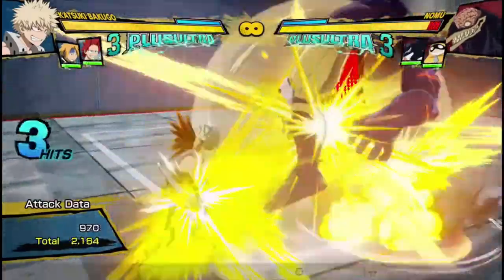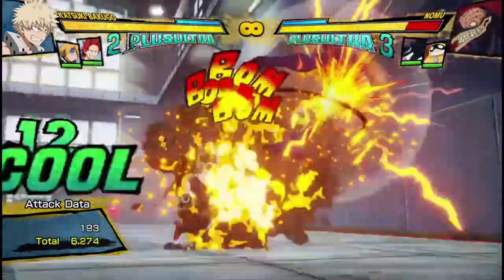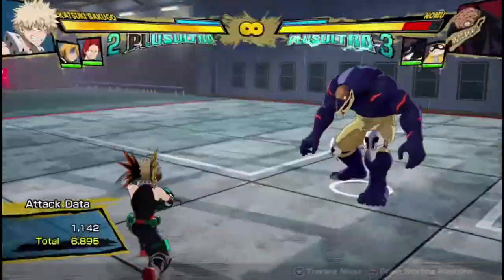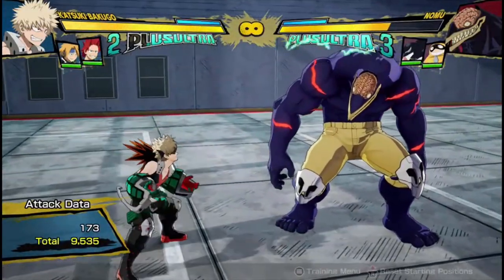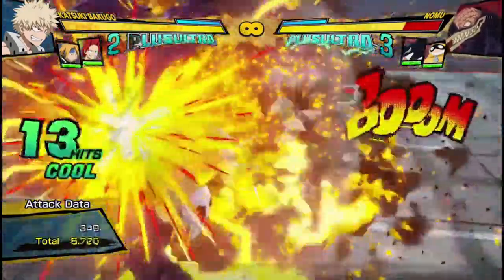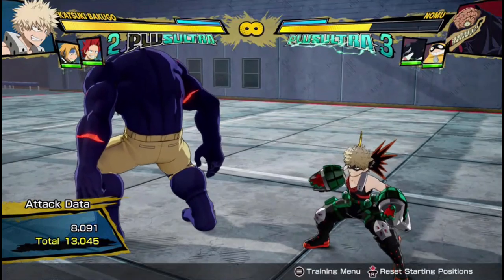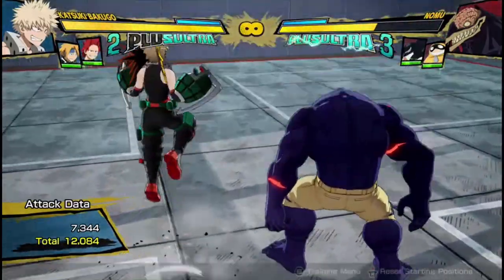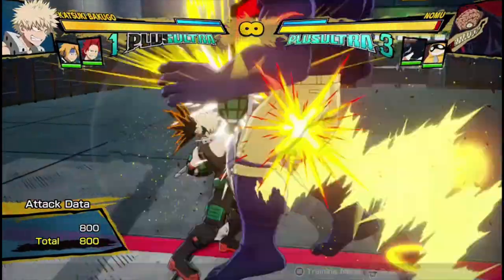Bakugo Combos!!! EPIC COMBOS EXPLAINED! My Hero Ones Justice 2 "Katsuki Bakugo" Gameplay Breakdown